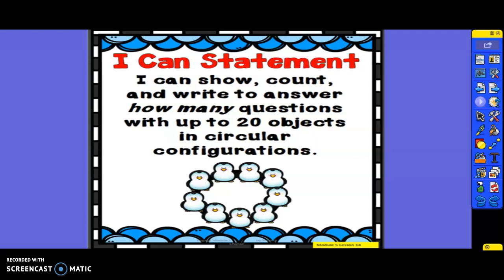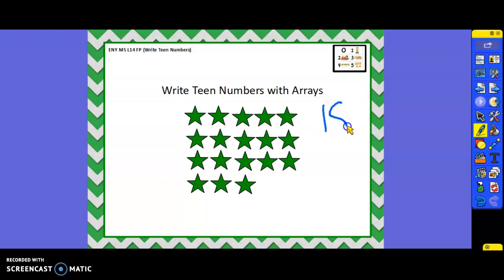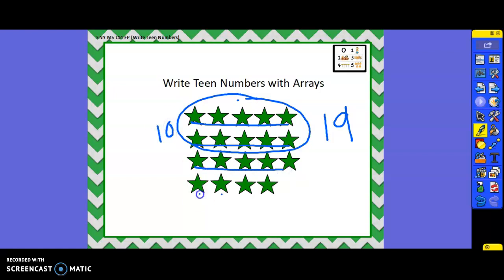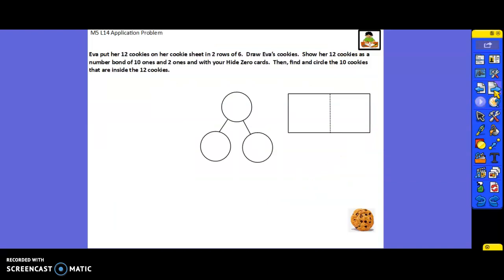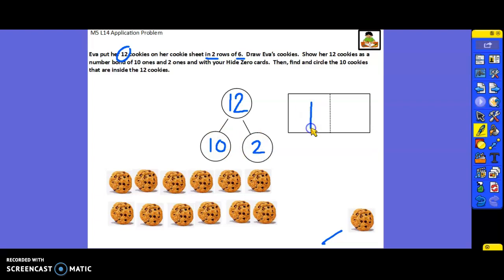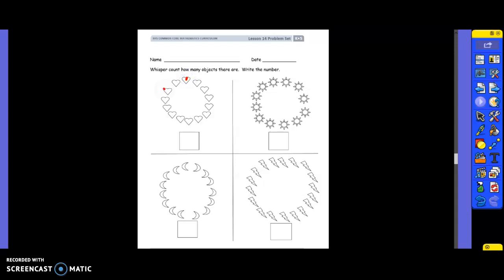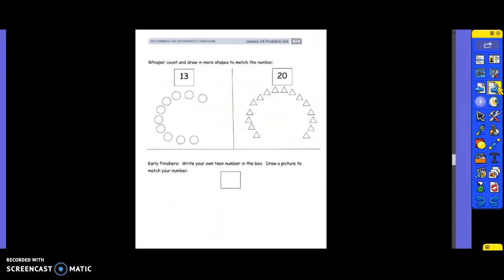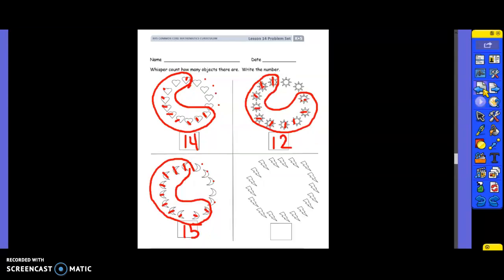Module 5 Lesson 14